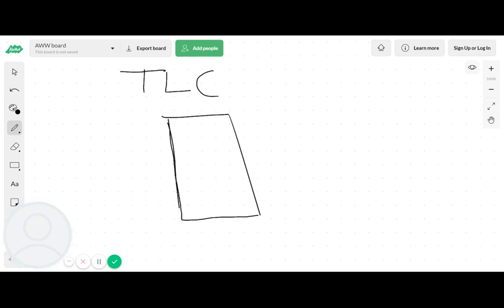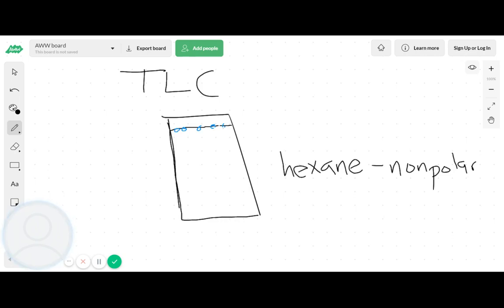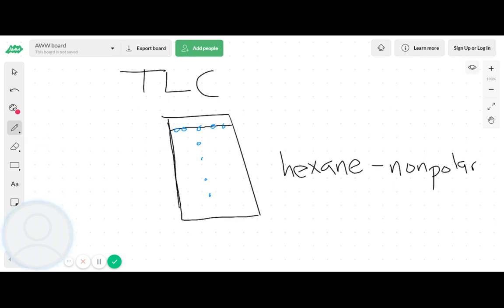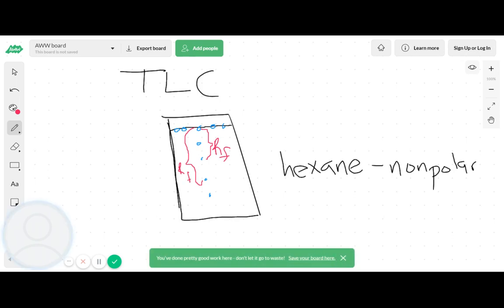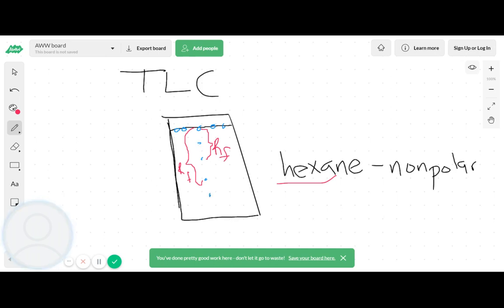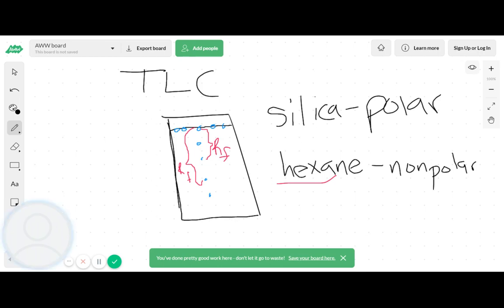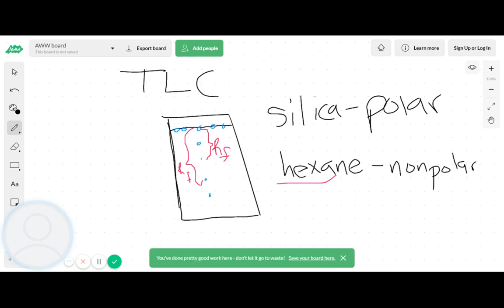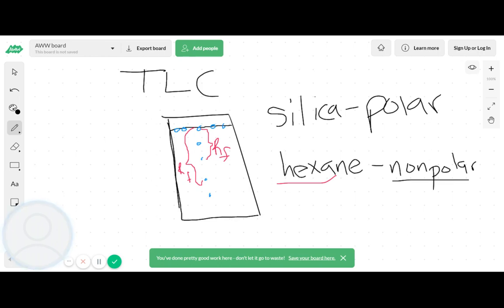Thin Layer Chromatography made easy! - TLC - MCAT, PCAT, DAT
Thin Layer Chromatography made easy!